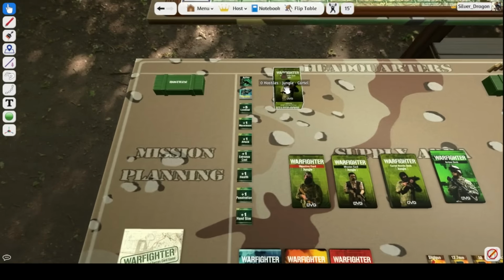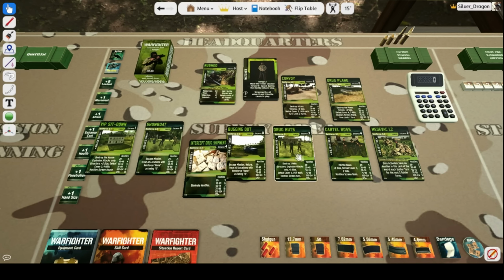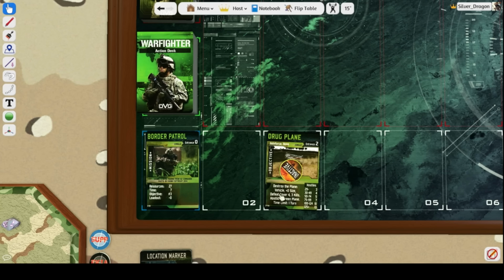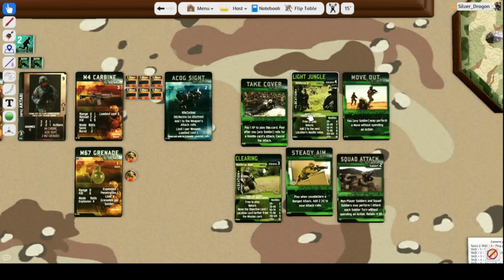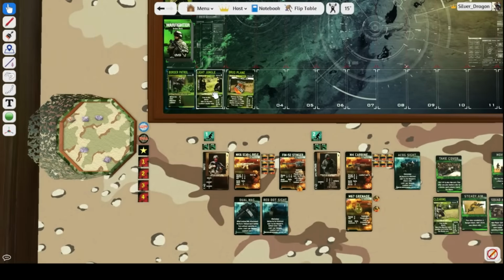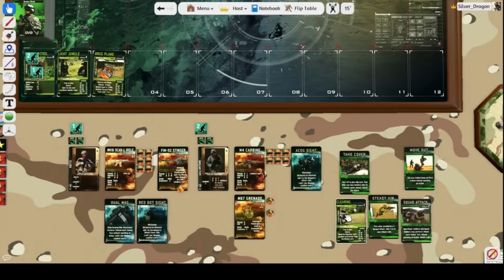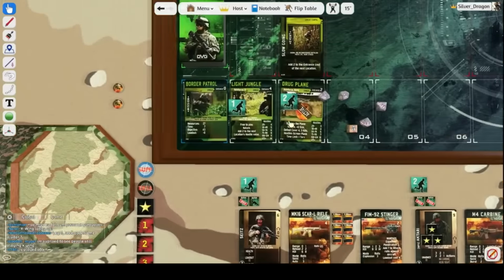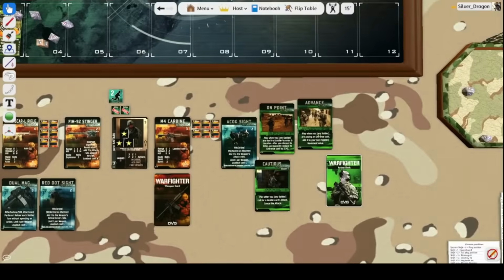Tabletop Simulator / Warfighter play test (unofficial DLC)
Intent play a Warfighter scenery with Tabletop Simulator assistance (unofficial version), now deprecated with Official DvG module / Intentando jugar un escenario con asistencia de Tabletop Simulator (Versión no oficial), ahora en desuso por modulo oficial de DvG.

DvG official module here / Modulo oficial de DvG.

Sorry by the stutters, freezes and crashes / Lo siento por las micro paradas, cuelgues y crasheos
My computer / Mi ordenador:
I5 750 / 6 GB DDR 3 / GTX580 / 1TB/2TB HD / Saitek X52 / MDF Thursmaster.